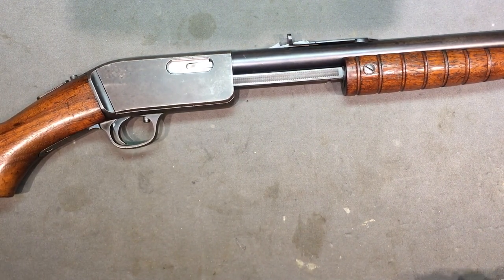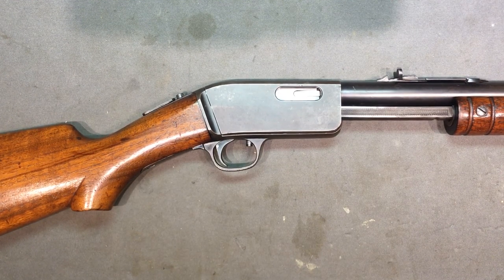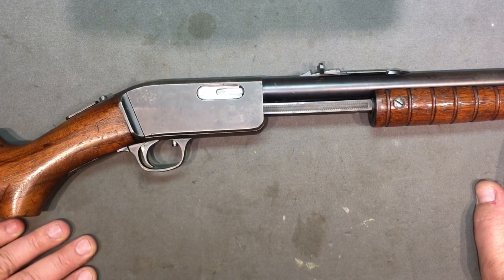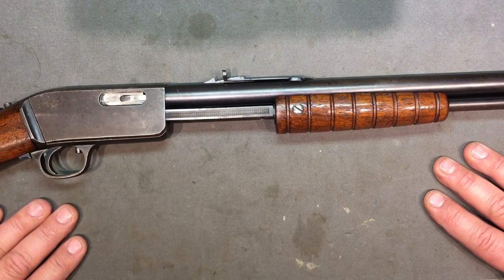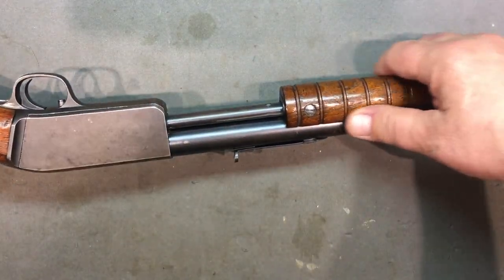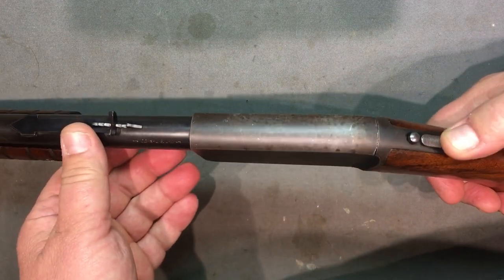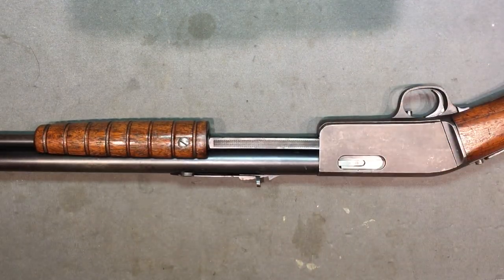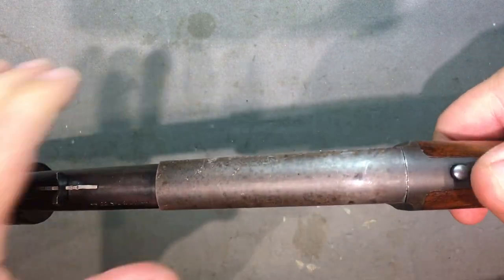Marlin Model 38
Here we have a Marlin Model 38 vintage 1926 which was originally released as the Model 32 in 1915.  World War 1 was calling at its release so production was suspended to prepare for the war effort.  In 1920 production began again with a model number change to our featured example Model 38.

Carl Swebilius and H. T. R. Hanitz were the designers of this early “hammerless” design that was a terminology more for “look” than mechanical accuracy because it certainly had a hammer but enclosing the receiver except for an ejection port was a very new and popular concept at the time.

I am very proud of this gun because I bought it in great looking condition but poor mechanical condition and was able to find out what was wrong and fix it using no new parts, just gunsmithing type work to the “timing” of the action to a level I had not been to before.